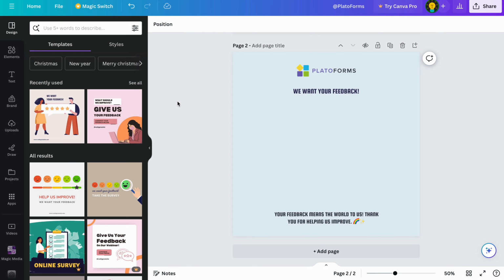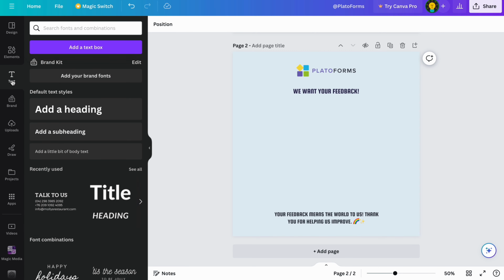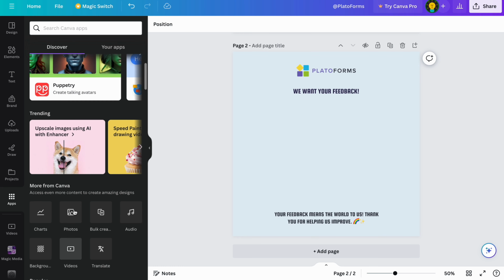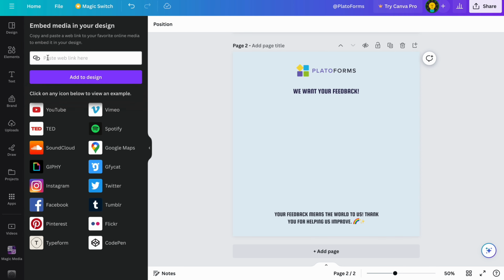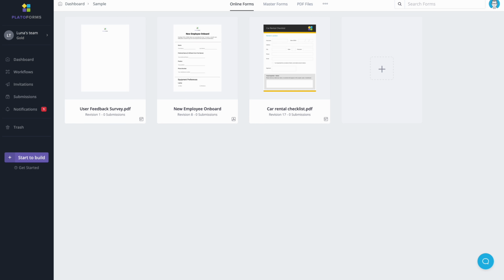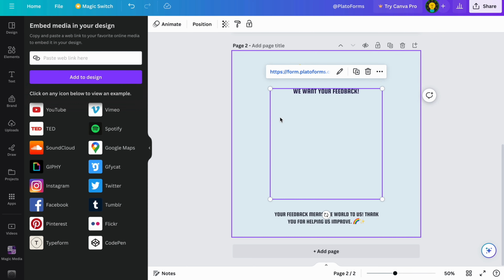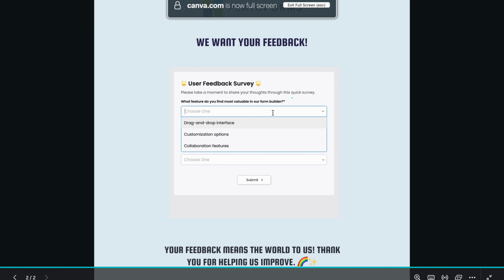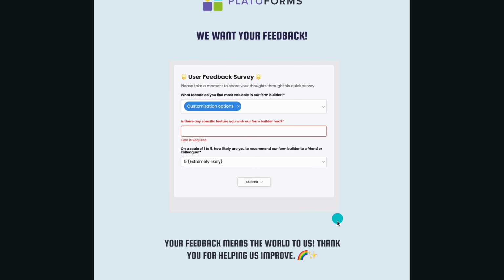Enchanting Canva Integration: Easy Form Embedding with a Publish URL! | PlatoForms Video Tutorials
🌟 Elevate your creativity with the seamless fusion of online fillable forms into your website, blog posts, or Canva designs! 🌐✨

Bid farewell to complexity; with a simple copy-paste of your published URL, witness the enchanting integration of forms into any digital canvas, including the vibrant world of Canva.

✨ Note: this brilliance is exclusive to newly published forms.

Timeline:
00:00 Introduction
00:21 How to embed your online fillable form into Canva

💬 Have questions or suggestions? Drop them in the comments below. Your feedback matters!